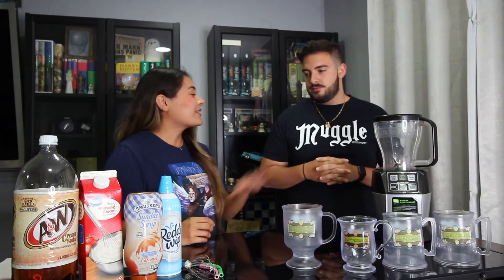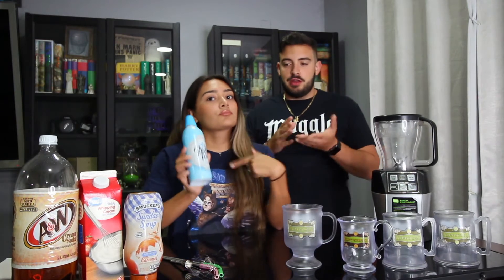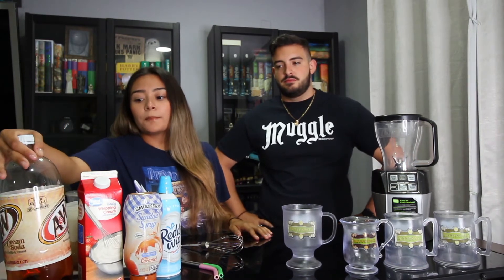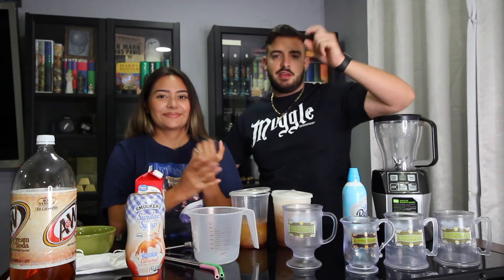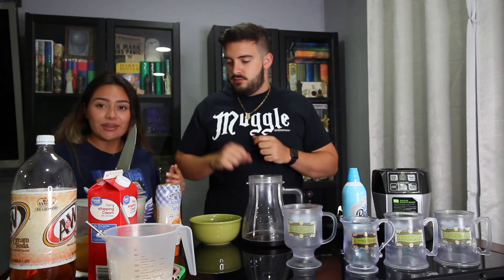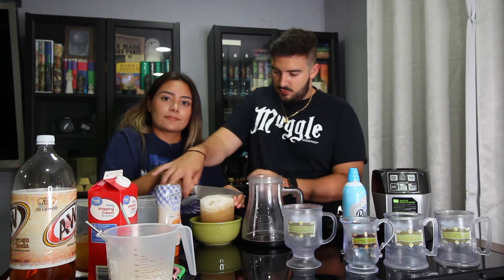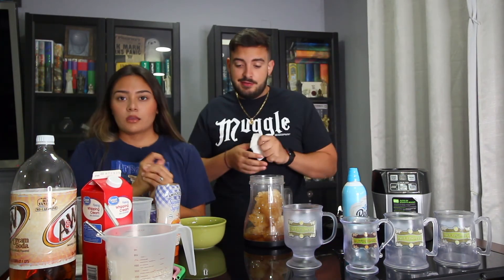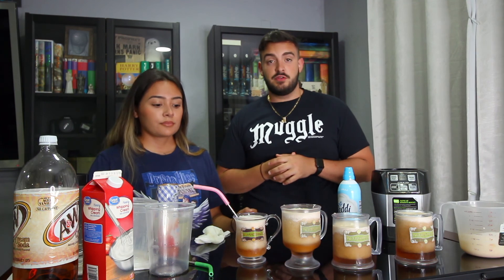FROZEN BUTTERBEER DIY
Hey guys, Today's video is all about frozen butterbeer!!! who wouldn't want to learn how to make their own butterbeer!?